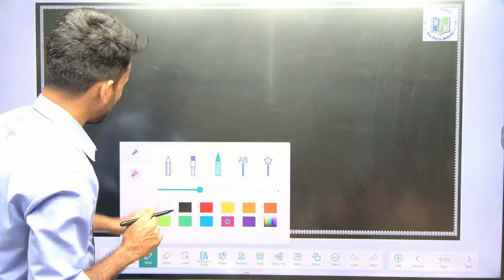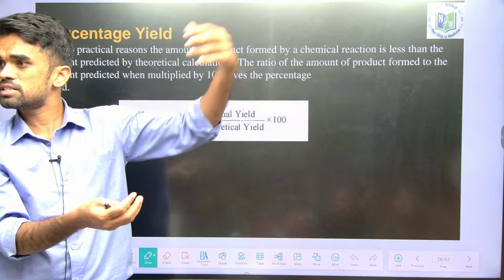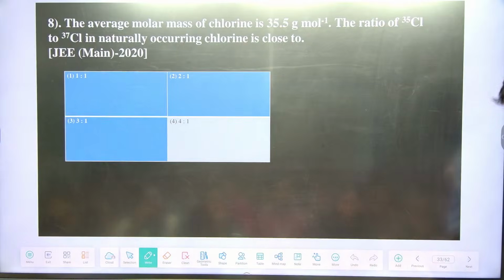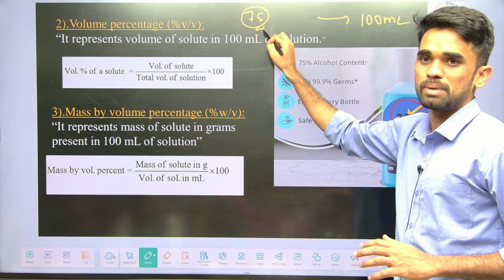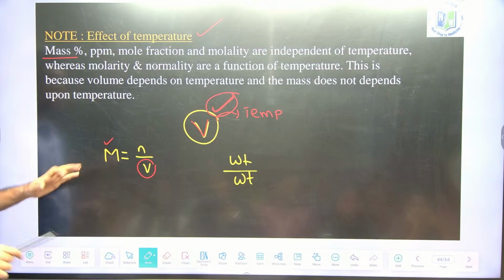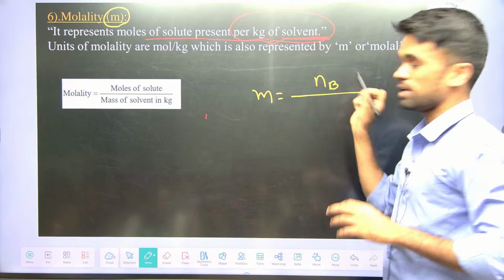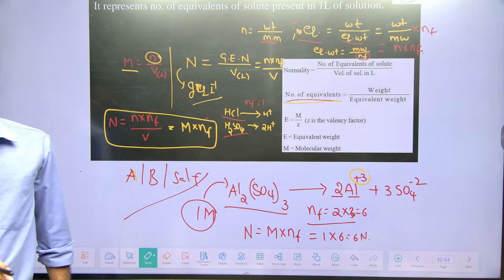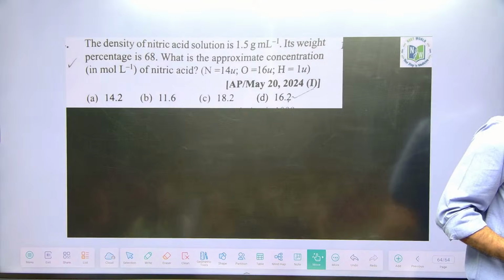Mole Concept in 1 Shot 🔥 | NEET & EAPCET Crash Course Day 6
Welcome to Day 06 of your focused preparation journey!
In this powerful session, we combine two highly important Chemistry topics —
⚗️ MOLE CONCEPT & 🧪 PERIODIC TABLE

These chapters are the foundation of entire Chemistry and are frequently asked in NEET & EAPCET exams.

📌 What You Will Learn in This Session:
⚗️ Mole Concept

✔️ Definition of mole & Avogadro number
✔️ Molar mass & numerical conversions
✔️ Mass ↔ Moles ↔ Number of particles
✔️ Stoichiometry basics
✔️ Shortcut tricks for MCQs

🧪 Periodic Table

✔️ Periodic trends (Atomic size, Ionization energy, Electronegativity)
✔️ Group & period properties
✔️ Important exceptions & tricks
✔️ PYQ-based concepts

This crash course is designed for serious NEET & EAPCET aspirants who want maximum results in minimum time.

💡 Course Highlights:

Concept clarity + problem-solving
PYQ-based preparation
Smart shortcuts & tricks
Daily structured sessions

🔥 Start today. Stay consistent. Achieve your dream rank!

👨‍🏫 About the Faculty – Ajay Sir (Chemistry)

Ajay Sir is a dedicated and result-oriented Chemistry expert who makes even the toughest topics feel easy. ⚗️

✨ His teaching strengths:

Simplifies numericals & concepts together
Focuses on exam-oriented preparation
Provides easy tricks for periodic trends & calculations
Builds strong fundamentals for advanced chapters
Helps students improve speed + accuracy

His sessions are perfect for mastering both conceptual clarity and problem-solving skills 💯

✅ Covers 2 high-weightage chapters together
✅ Strong base for entire Chemistry
✅ PYQs + shortcut tricks included
✅ Perfect for revision + concept building

📢 Don’t Miss This Power Session – Start Learning Now!